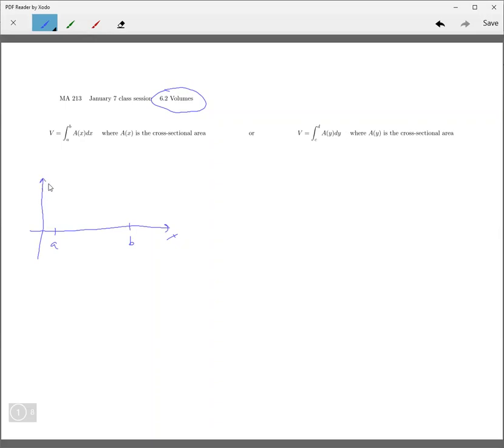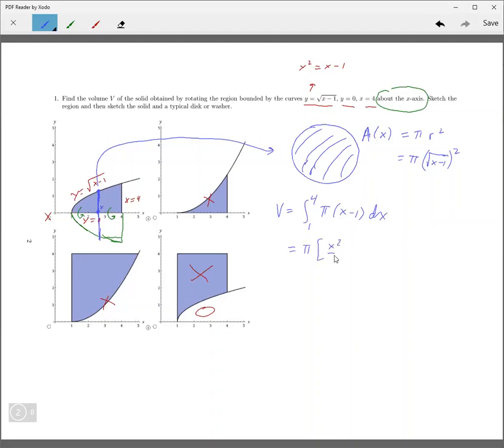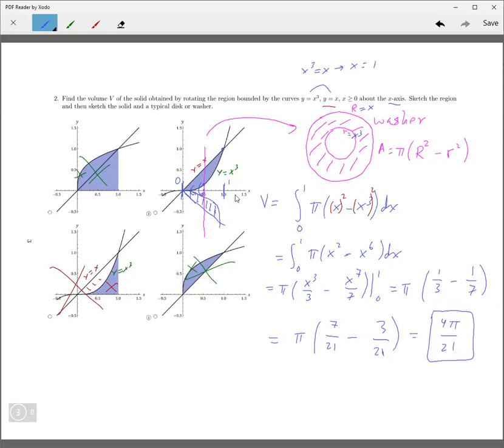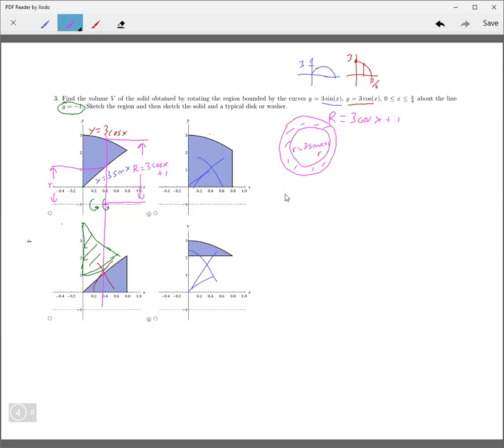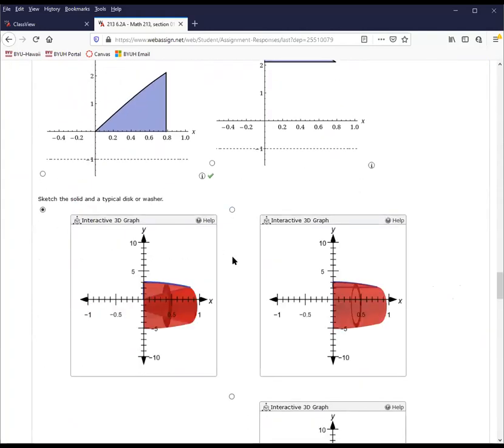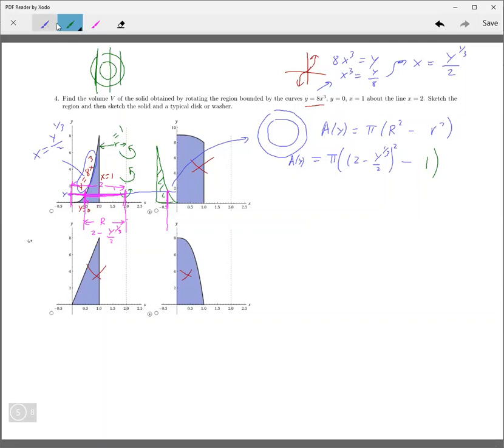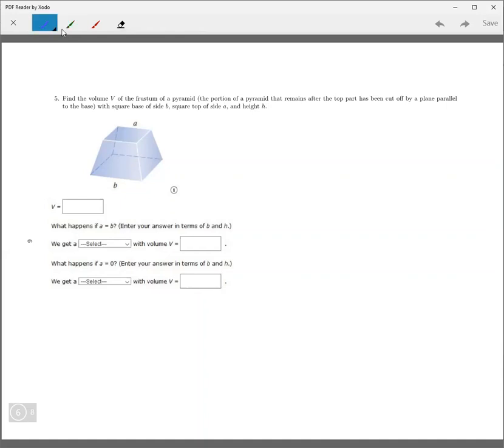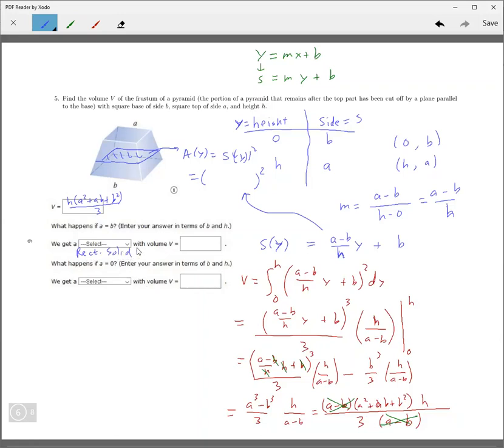6.2 MA 213 Volumes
6.5 MA 213 Volumes; from Stewart Calculus 9th Edition. Review of exercises assigned using Cengage's Webassign.